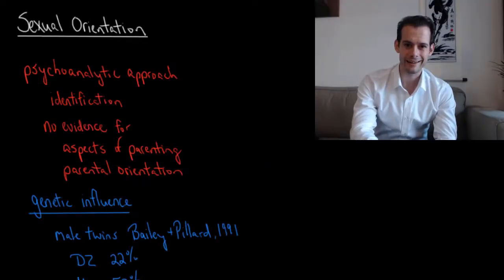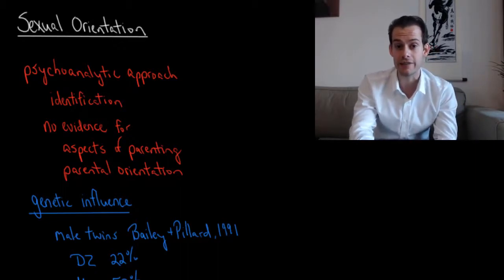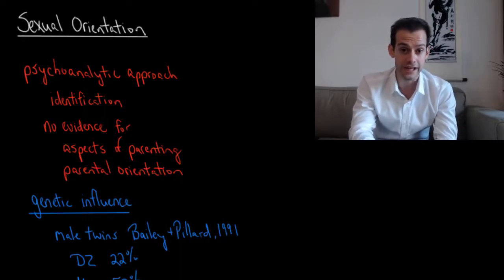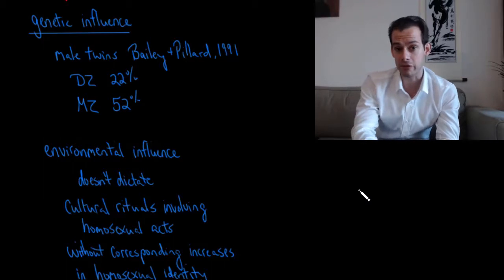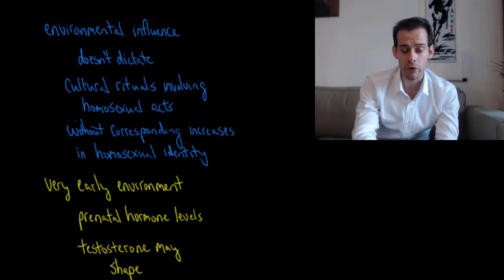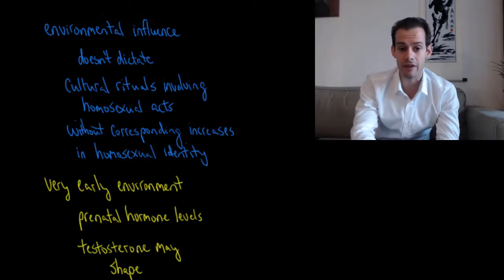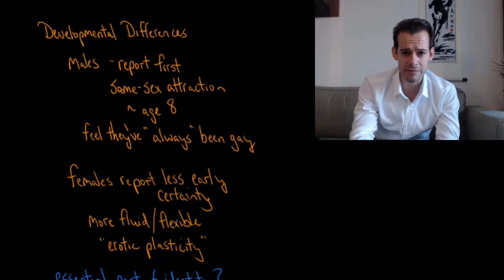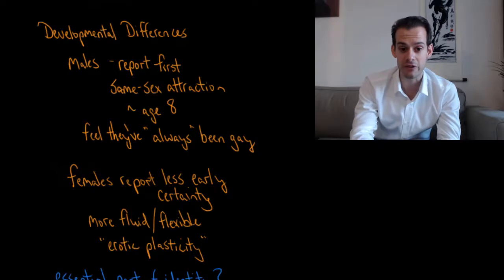Development of Sexual Orientation (Intro Psych Tutorial #184)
In this video I briefly describe research related to development of sexual orientation, with a focus on homosexuality. Despite Freud's emphasis on identification, there doesn't seem to be a relationship between parenting and sexual orientation. Twin studies have suggested that genes play a role in sexual orientation, though not a determining one. The womb environment may matter, particularly when it comes to prenatal levels of hormones, particularly testosterone. Differences in cultural practices and homosexual behaviors during adolescence don't seem to have a strong impact on later orientation. Lastly I consider the perceived importance of sexual orientation as a part of one's identity, which may vary between individuals and between cultures.